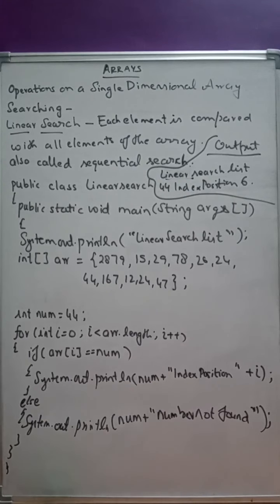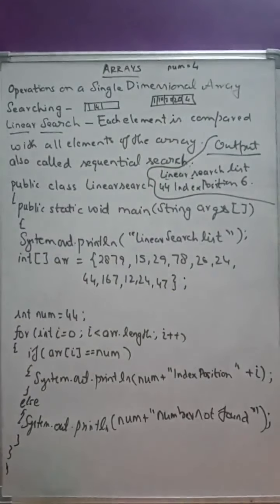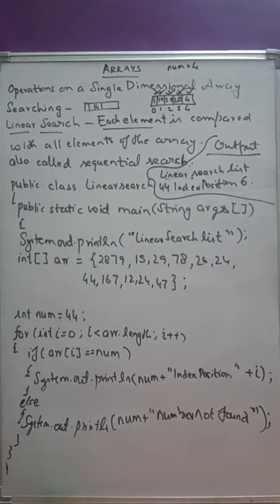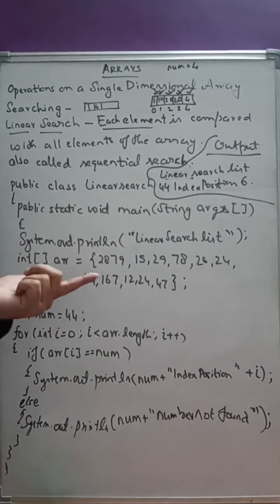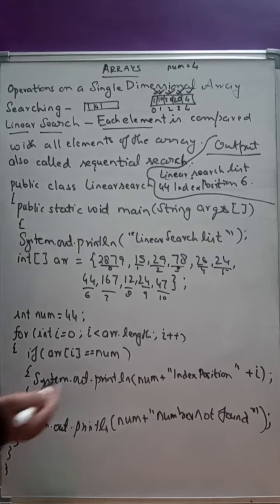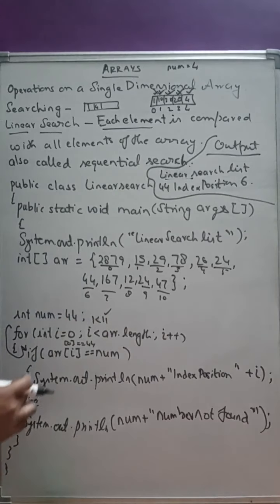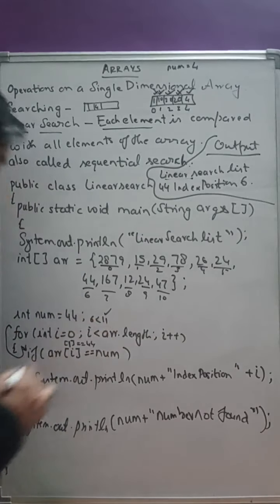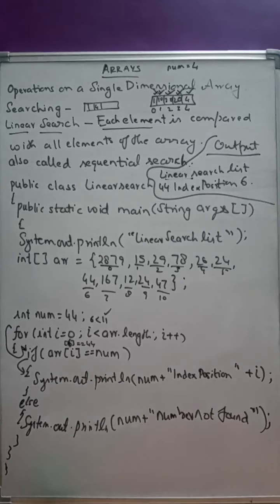Linear Search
A linear search, also known as a sequential search, is a method of finding an element within a list. It checks each element of the list sequentially until a match is found or the whole list has been searched.